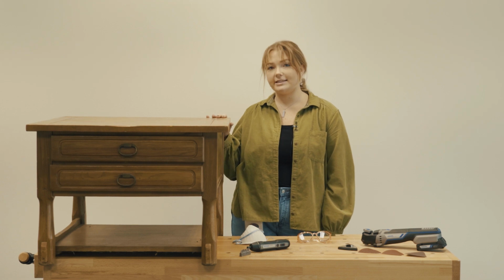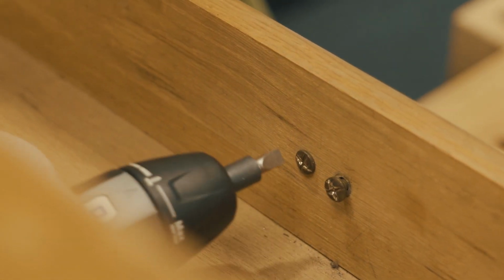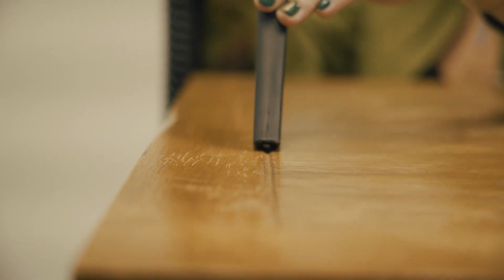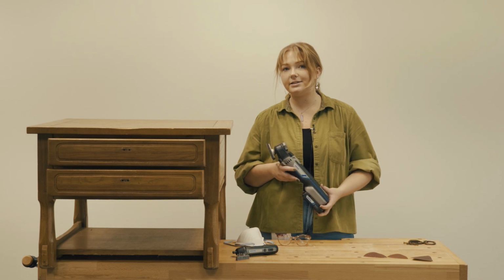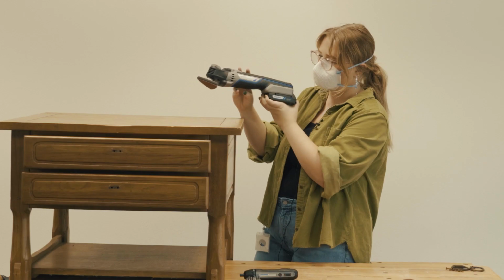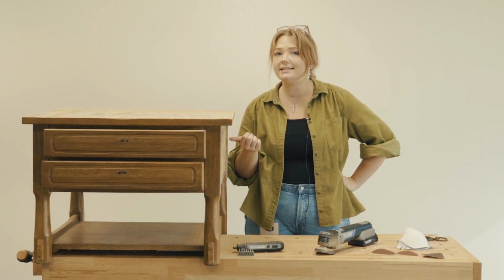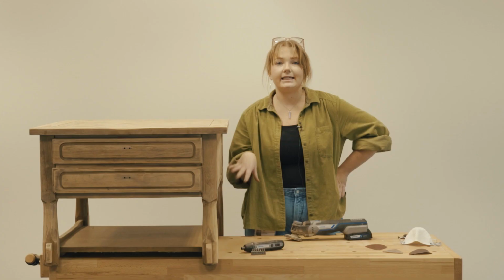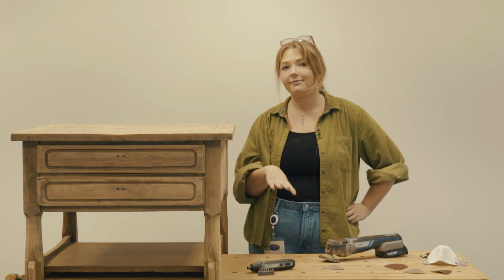DIY HACKS | Sanding our Coffee table with the Dremel MM20V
With our next project we chose to upcycle this intricate coffee table! In order to get it ready for paint or stain we needed to remove the knobs with the Dremel Electric Screwdriver and begin sanding with the Dremel MM20V

Join us as we take you through our restoration process!